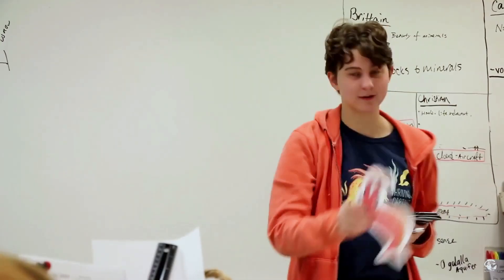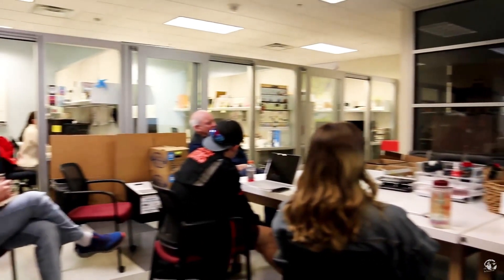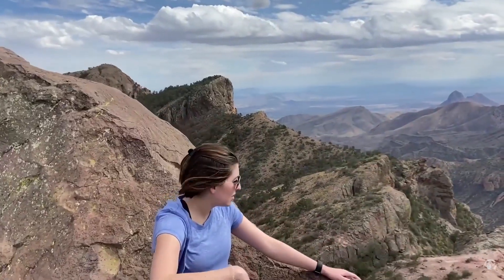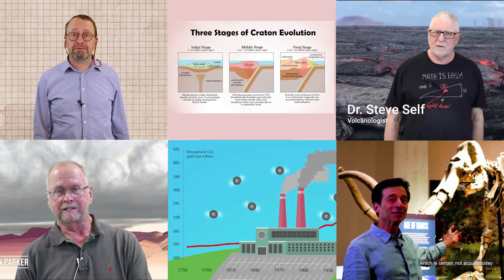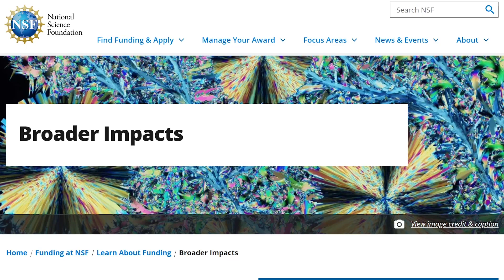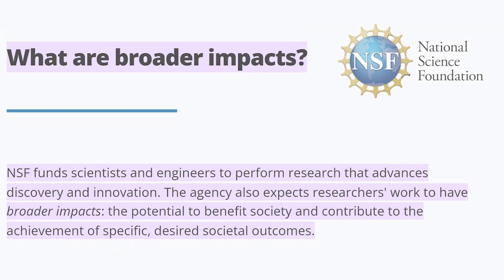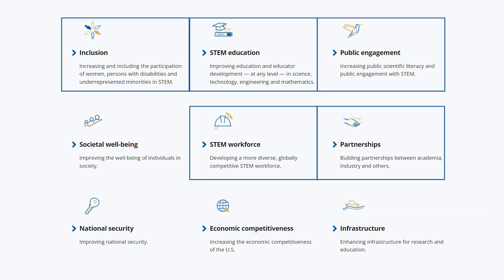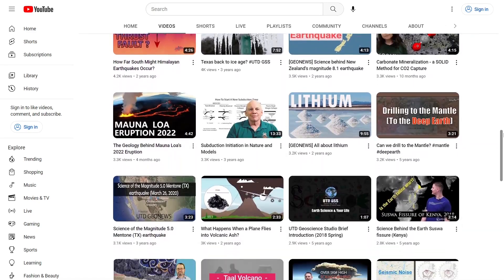Using Educational Videos for Broader Impacts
Past Projects
Dr. Carol Frost (University of Wyoming) - Ongoing project

Dr. Peter Clift (Louisiana State University)

Dr. Allen Hunt (Wright State University)

Michael J. Duvall, John W.F. Waldron, Laurent Godin, and Yani Najman

Dr. Steve Self

Dr. Don Parker

And many more on our channel!

Written by: RJ Stern, Zach Clowdus
Host: Ali Sealander
Edited by: Zach Clowdus

What to create effective short-ed videos? Video Creation Workflow is available here （PDF）:

She is Everywhere by Clarence Reed